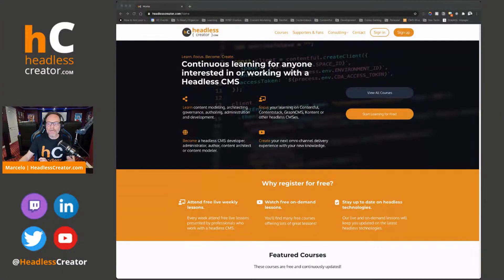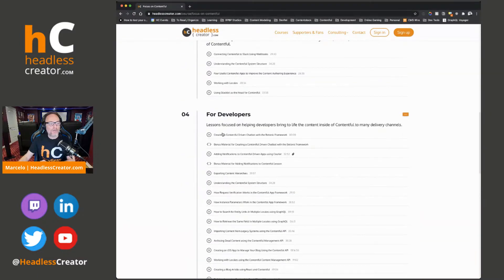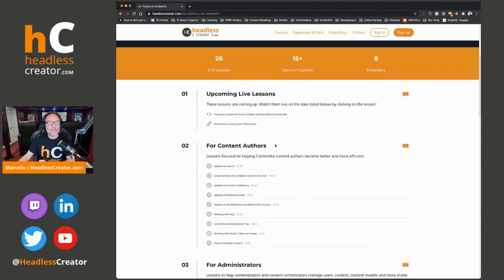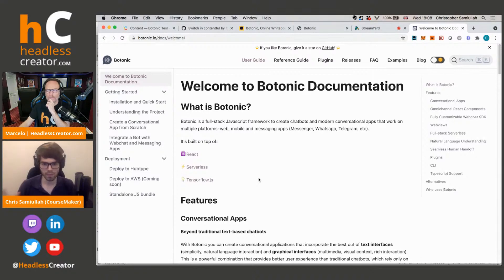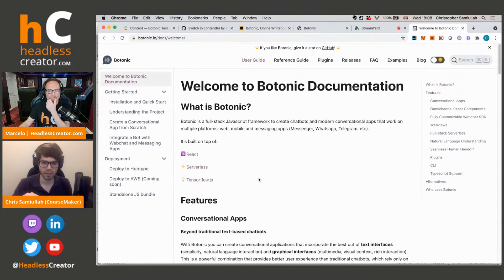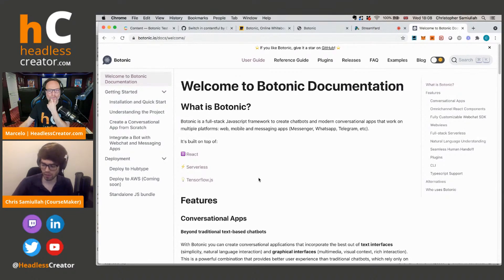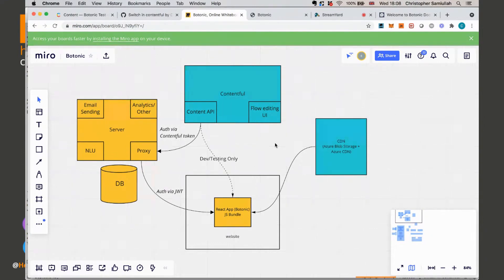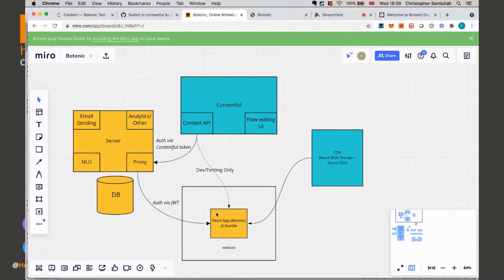FOG 27: Creating a Contentful Driven Chatbot with the Botonic Framework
In this lesson we'll use the Botonic framework, React and Contentful to create a chatbot that guides a user through an online hotel reservation .  We'll build the entire conversation inside of contentful and expose it on the web via Botonic.